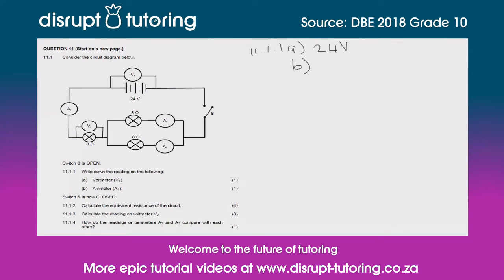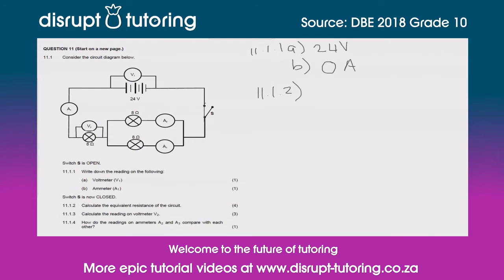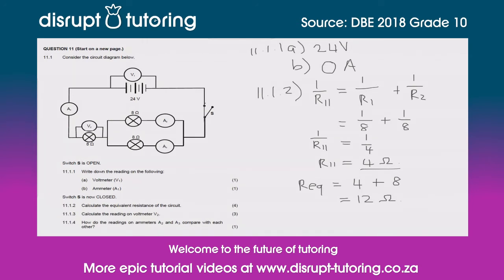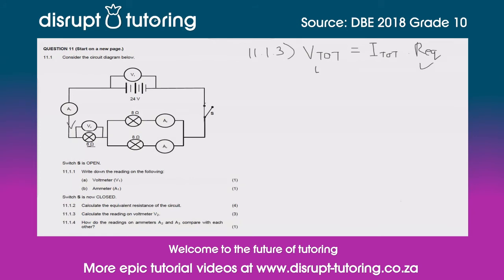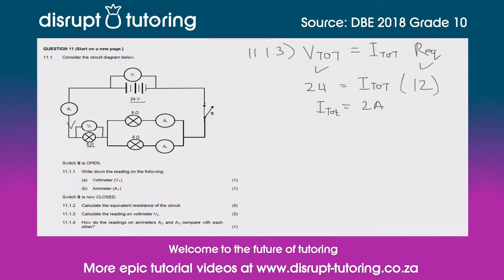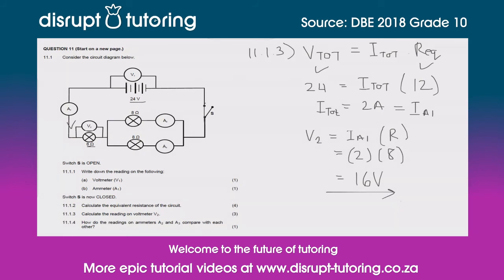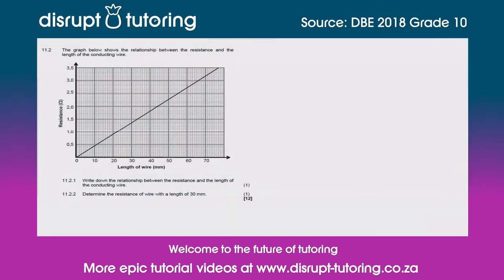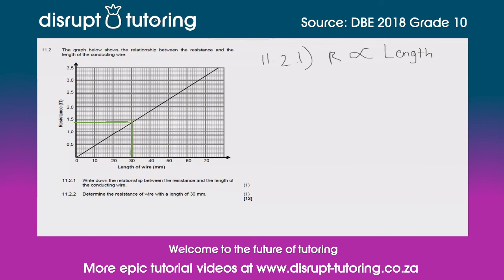#482 Parallel and series combo